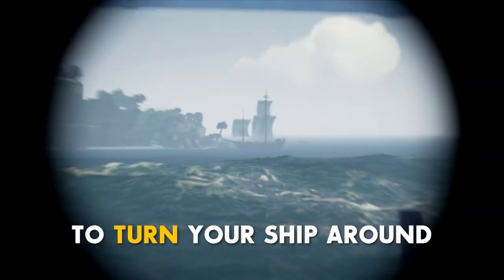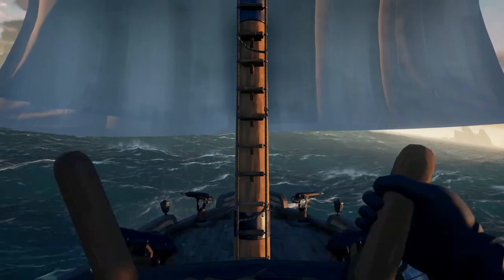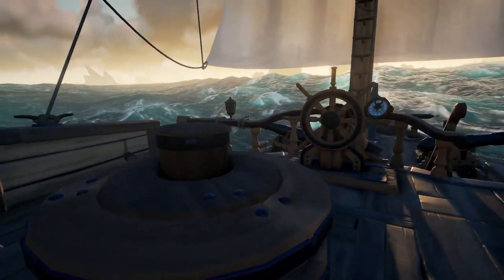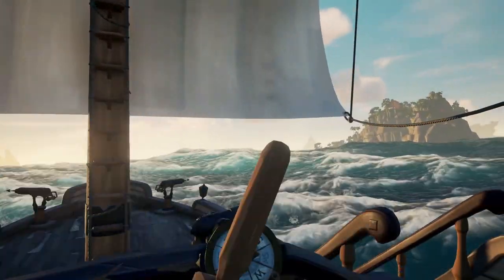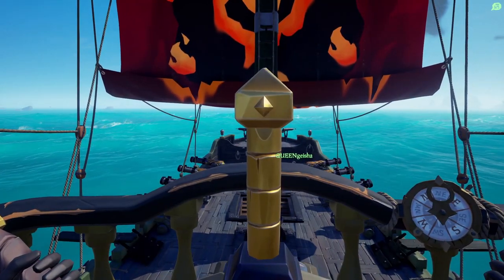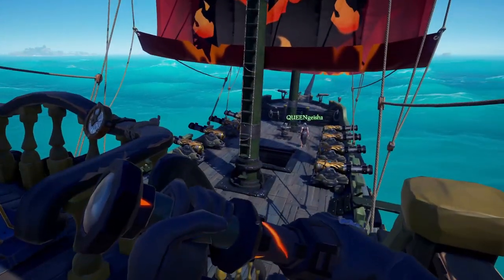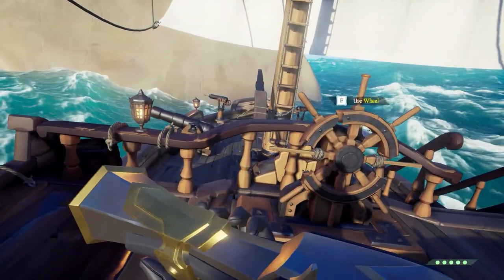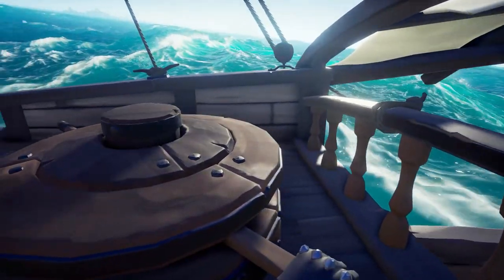How to ANCHOR TURN in Sea of Thieves (Sea of Thieves Naval Tips 2023)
A short tutorial covering how to easily Anchor Turn in Sea of Thieves. Anchor Turning is the fastest way to turn your ship around in the open sea, making it a vital Naval Mechanic to know.